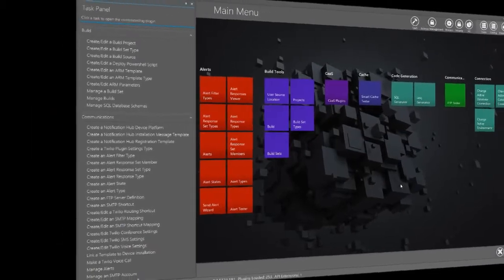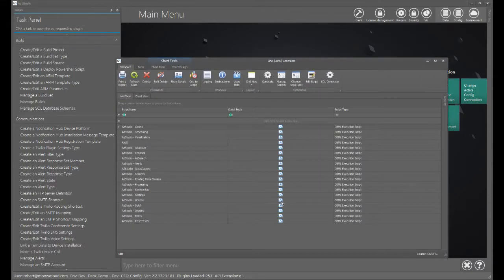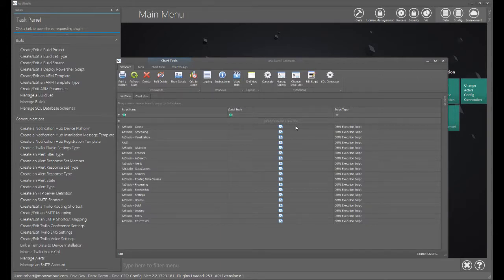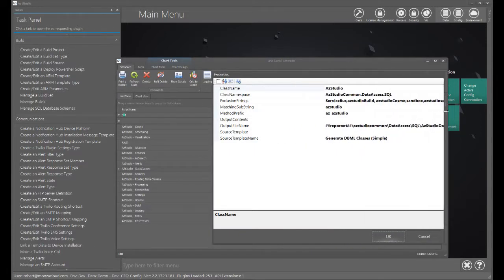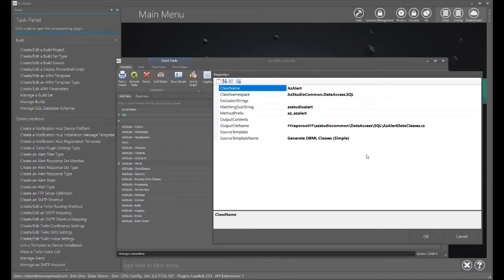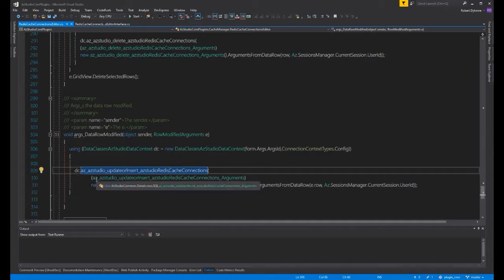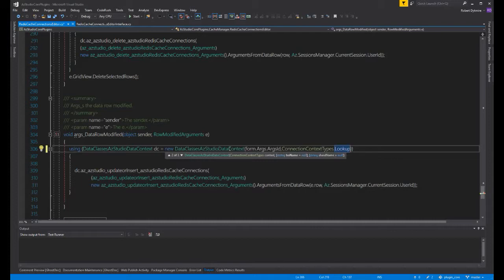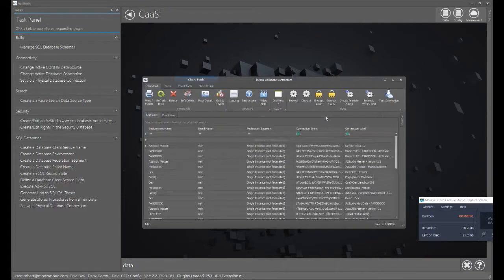Linq to SQL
In this video we show off our custom LINQ to SQL toolset.   If you haven't already viewed our SQL Generator video, we suggest you start there.